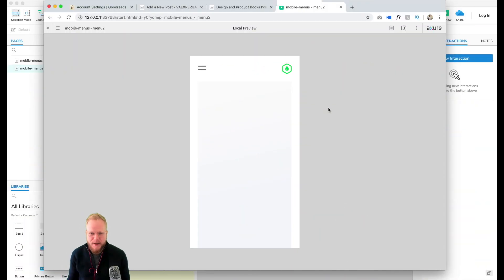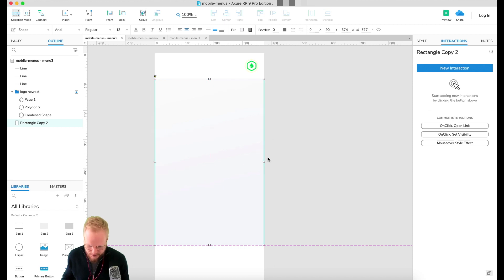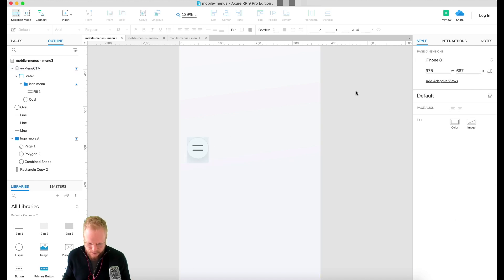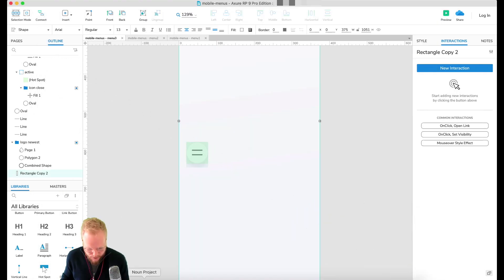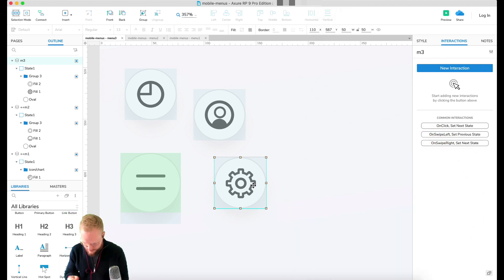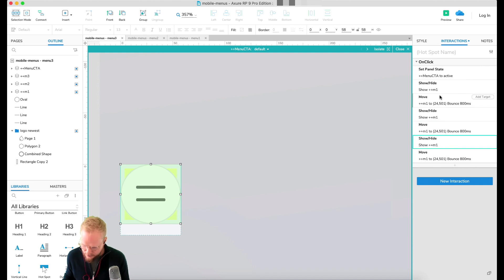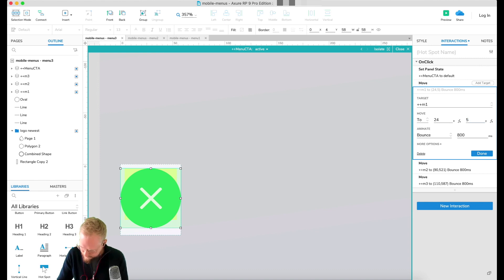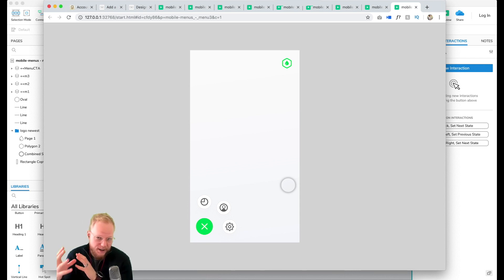Create Mobile Bubble Menu | Axure RP: Noob to Master, Ep60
Session #60 (six, zero... woo!): Create Mobile Bubble Menu.

In this session I'll walk you show you how to make a dynamic mobile app menu with fly-out bubble behaviour. You will get 2 ways to animate your mobile menus - all at once animation expansion and one by one with a smooth collapse. This session will also benefit those interested in general UX animation with Axure methods.